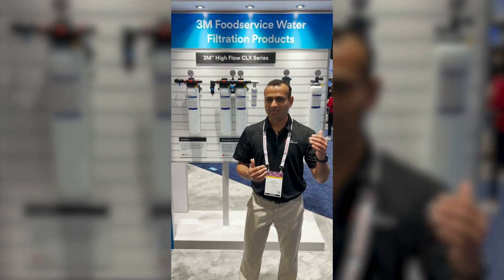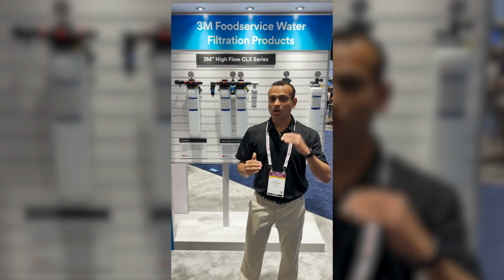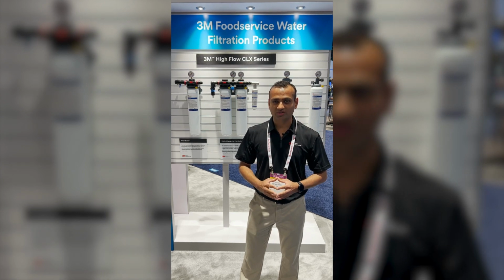Equipment Spotlight: 3M High Flow CLX Series Filters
Water filtration is vital for getting clean water that’s safe for consumption. While at the National Restaurant Association show, we were able to see some different water filtration equipment. Thanks to our friends at 3M we are able to spotlight the 3M high flow CLX series filters.

Parts Town has real OEM 3M parts to help maintain and repair any commercial unit.

Check out @3MCorporate for more videos on their products

The information provided may vary based on manufacturer specifications, equipment model and operating conditions. Always consult the OEM manual and authorized service technicians before operating, cleaning or troubleshooting commercial kitchen equipment. Always make sure units are properly powered down as needed and jewelry is removed.